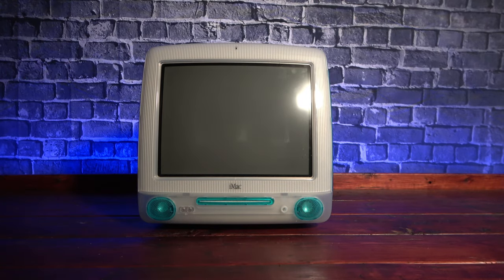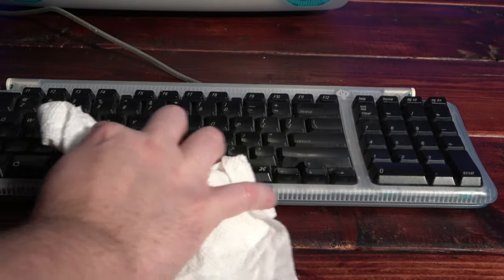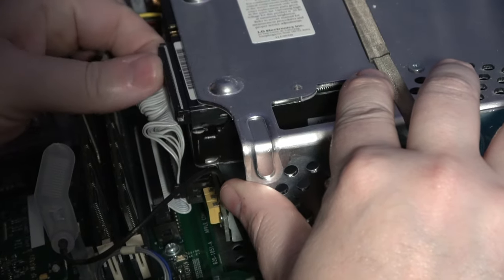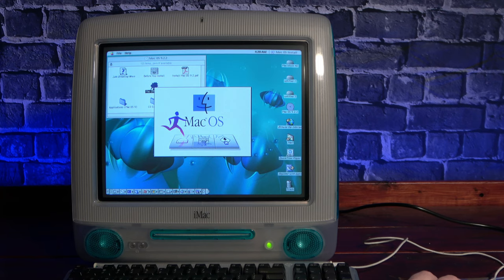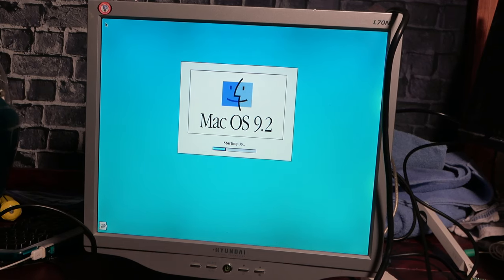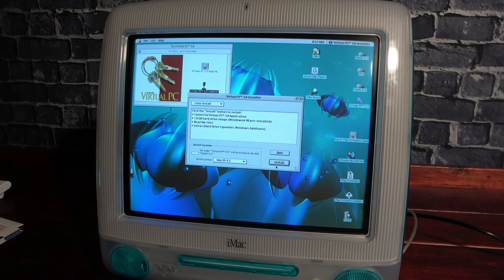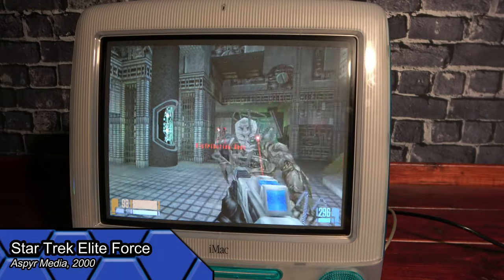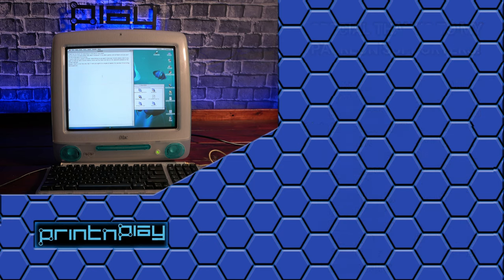Can We Restore this Storage Locker Apple iMac G3?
I bought this blueberry Apple iMac G3 untested, condition unknown, and sight unseen. Can we get it up and running? Things did not go according to plan...